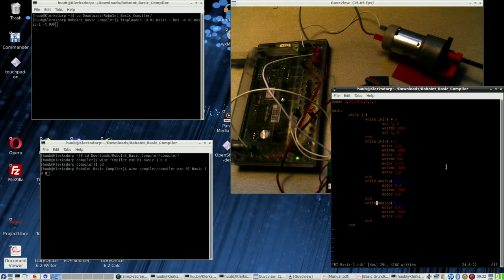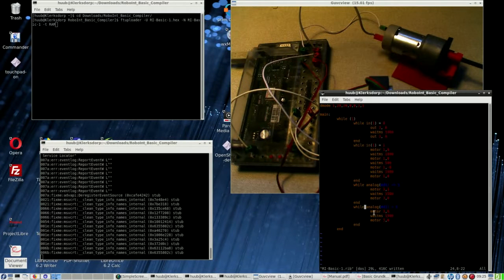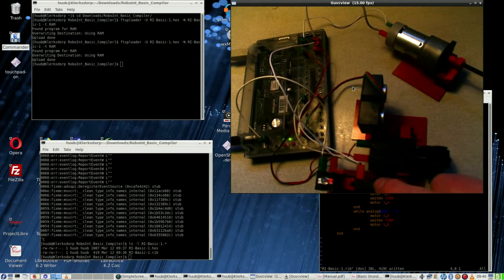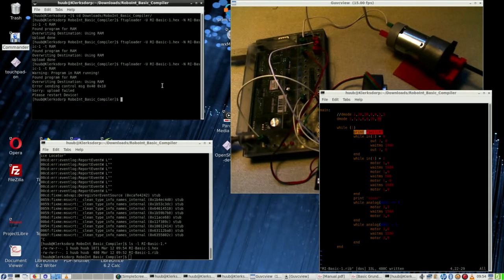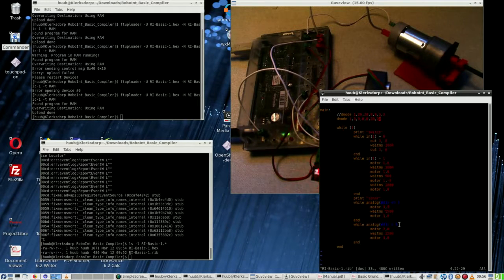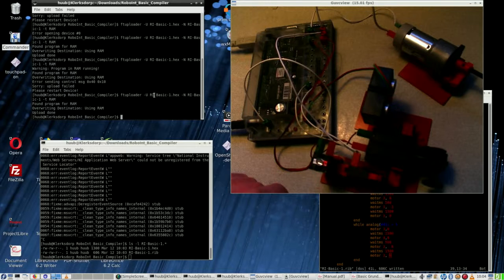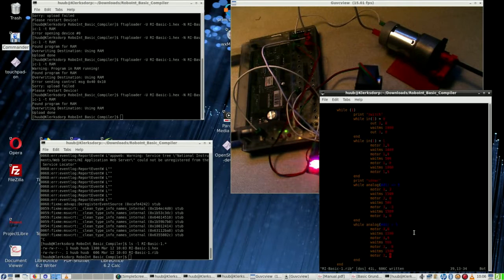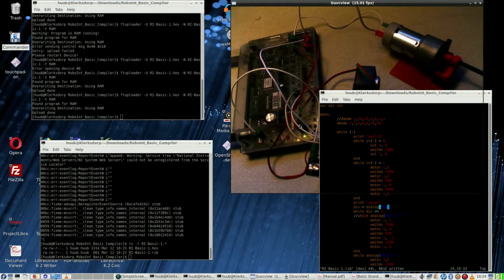RI-BASIC episode 4 : fischertechnik, RoboInterface, Linux, BASIC, power motor, sonar, speed, more